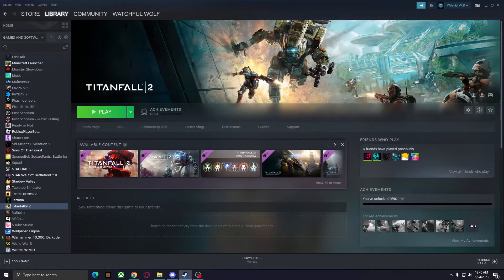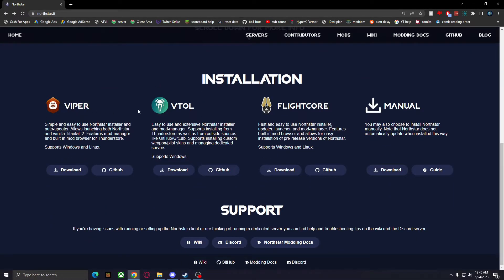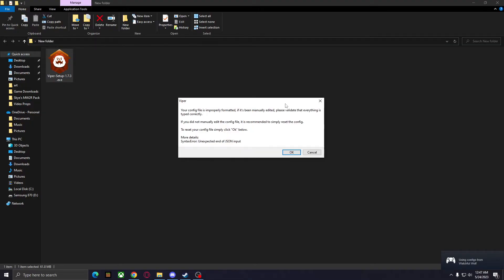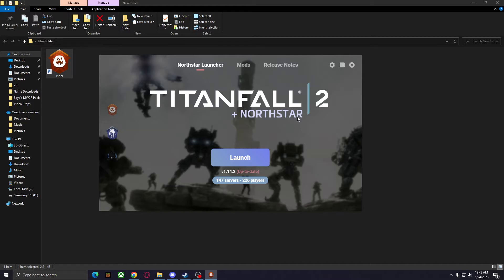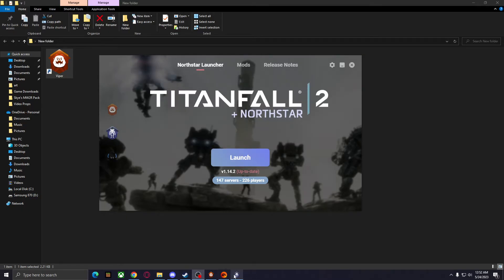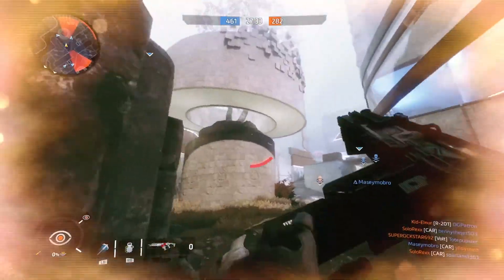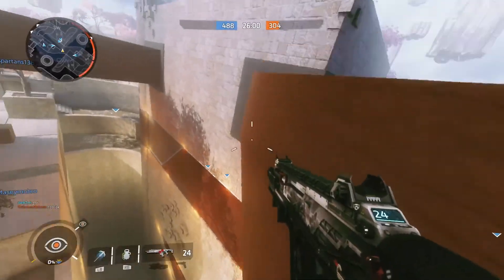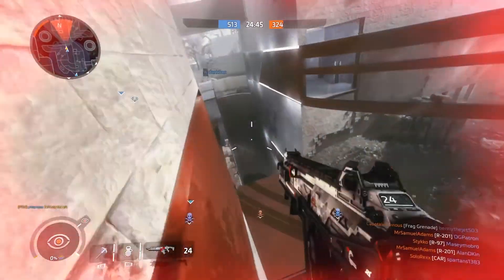How to Install the Titanfall 2 Modded Client (Northstar)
A short tutorial on how to install the Titanfall 2 modded client called Northstar.

(Ensure you sign into the EA app with an EA account connected to your Steam)